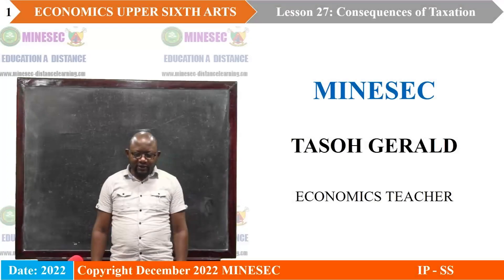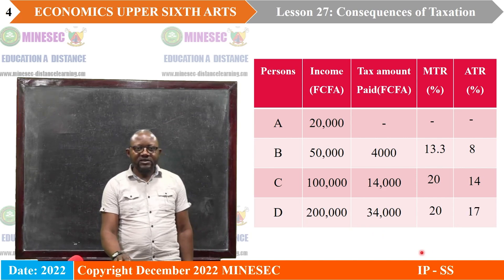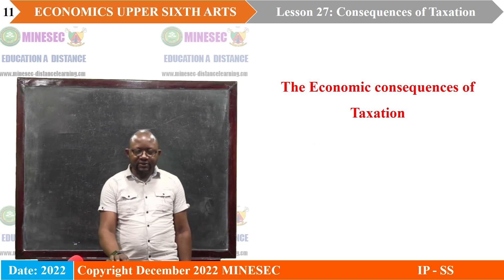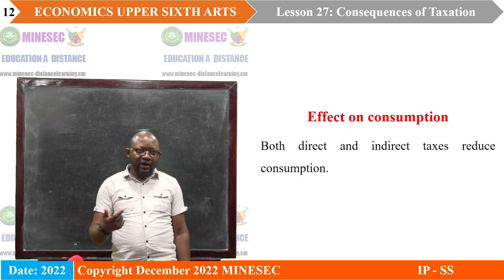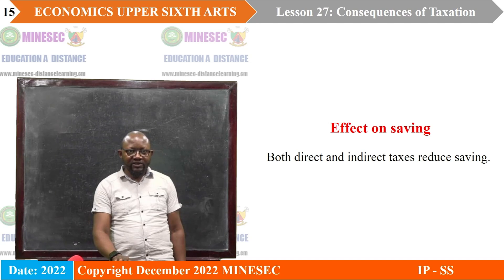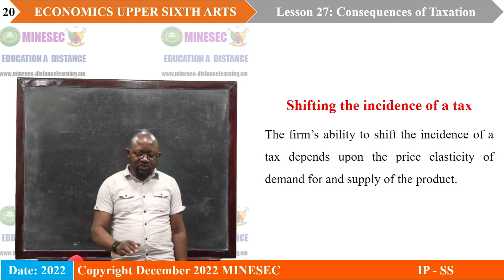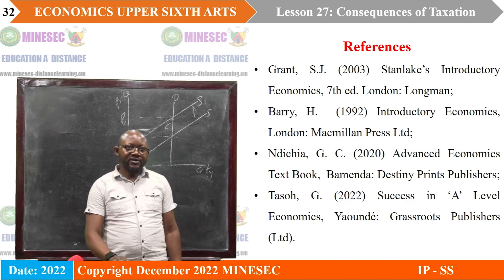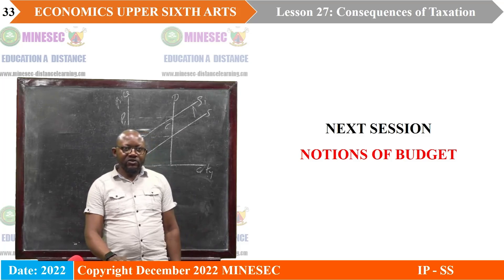IP SH ECONOMICS US Lesson 39 Consequences of Taxation